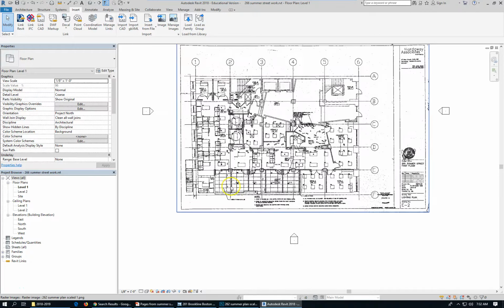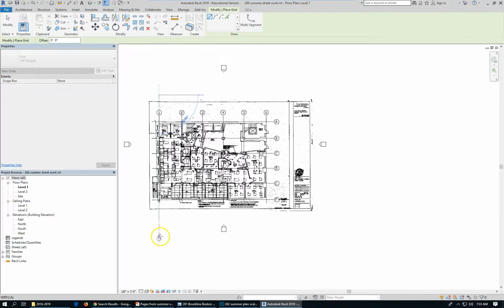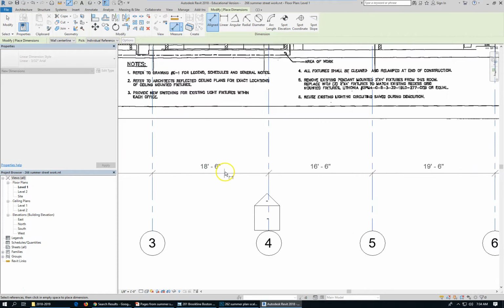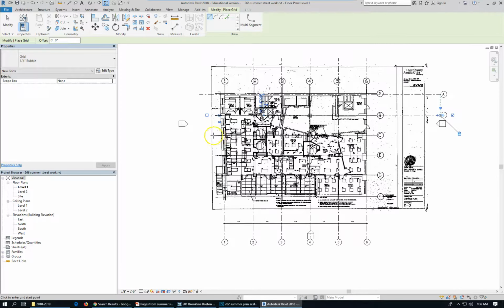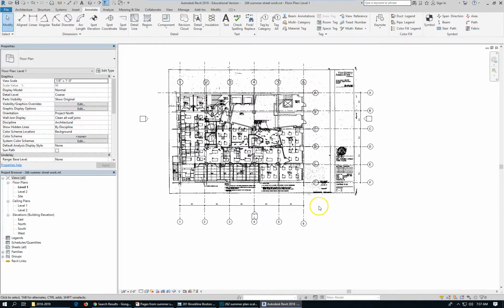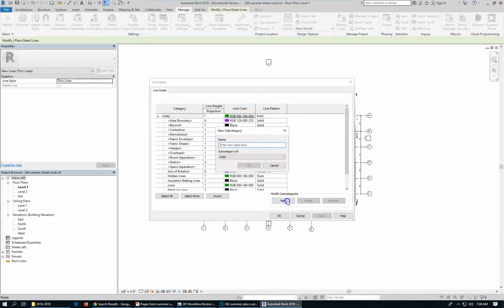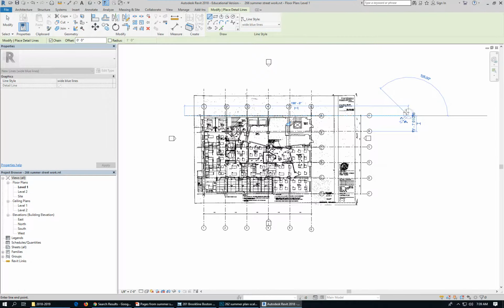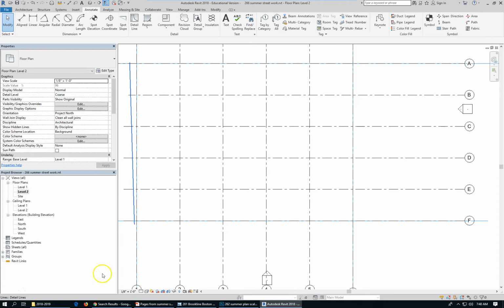262 summer street modeling L1